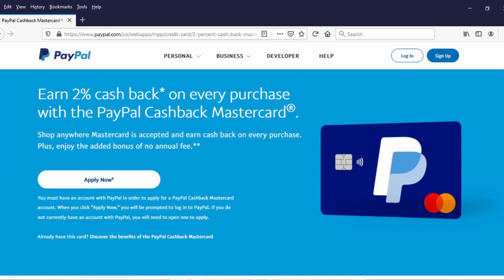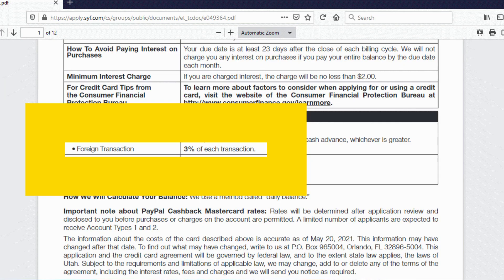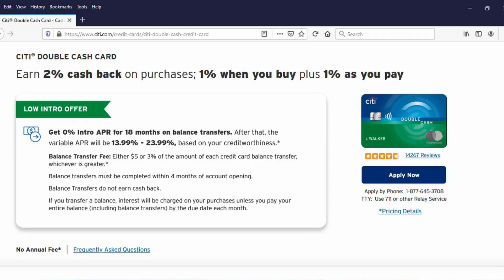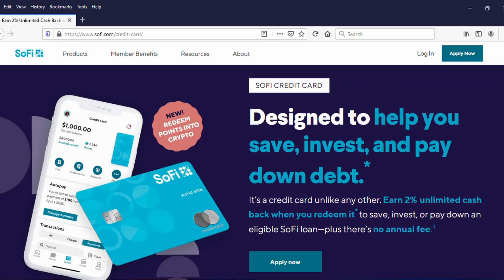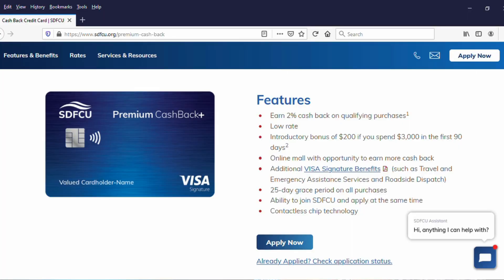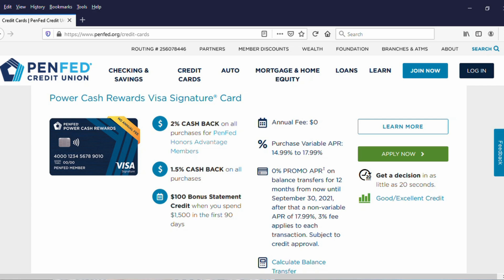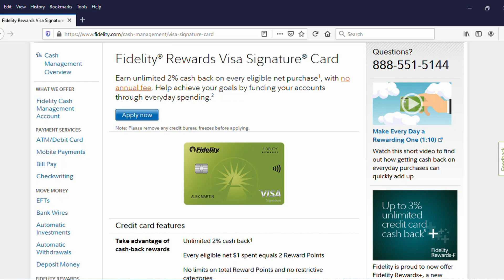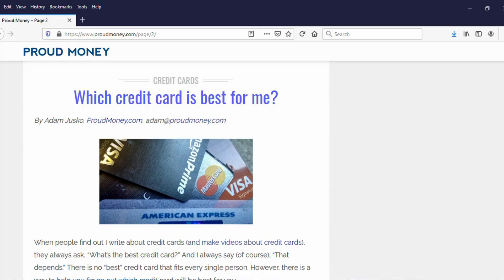NEWS: PayPal Cashback Mastercard Adds Foreign Transaction Fee - Any "clean" 2% credit cards left?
Bummer. [Click "See More" for Advertiser Disclosure]
ADVERTISER DISCLOSURE: Unless otherwise noted, this channel receives compensation from our partner sites when you click through and are approved for a credit card through the links you see above. Compensation may impact how and where we place these links. While we try to include information on a wide variety of financial companies and products in our videos, we definitely can't guarantee that we've included every company or every available offer.